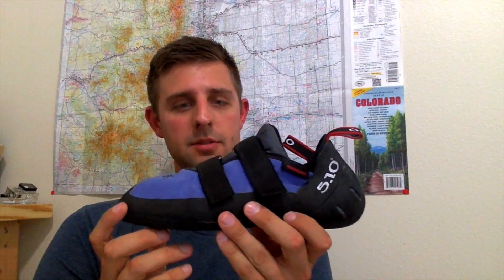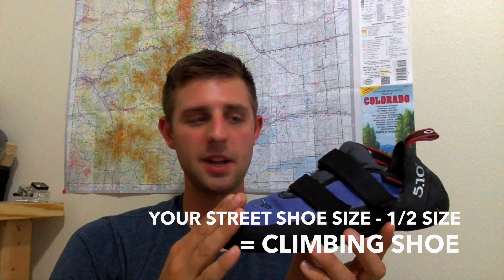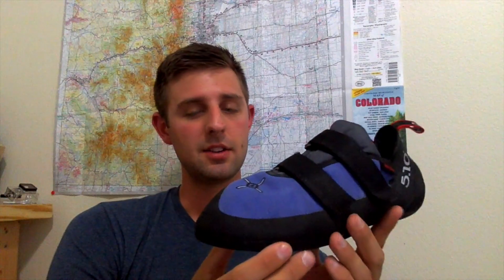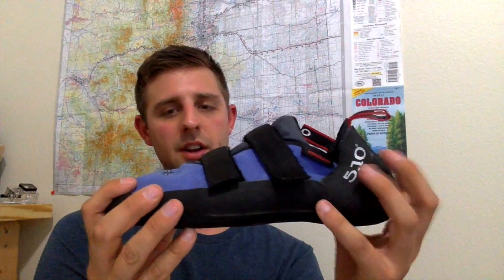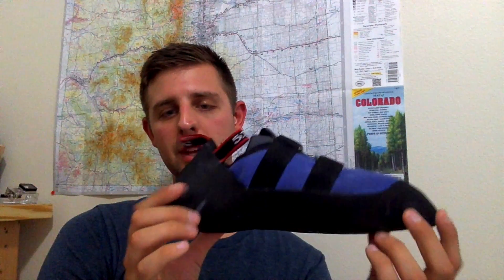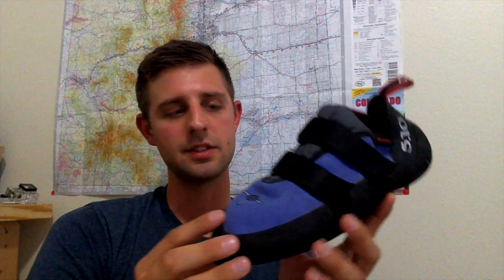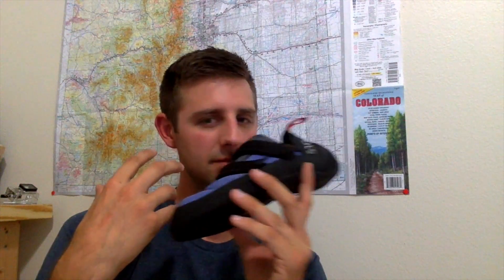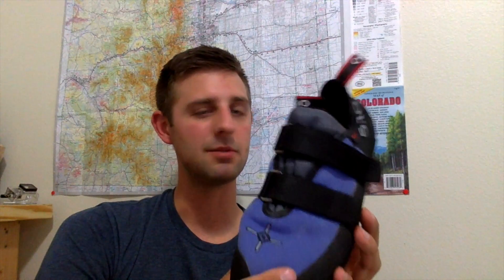5.10 Anasazi VCS Review: Testing the limits!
This video is about 510 Anasazi VCS climbing shoes! best shoe for the money.